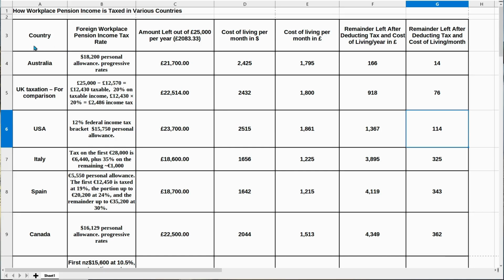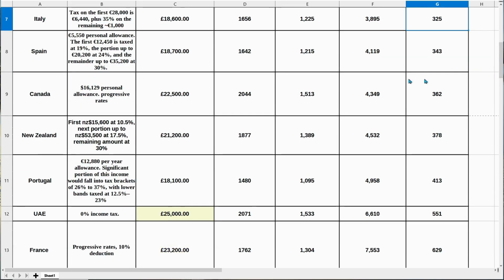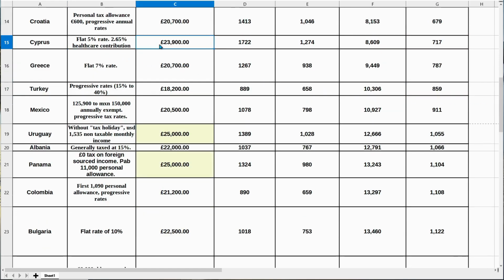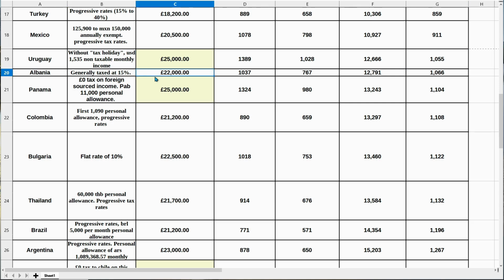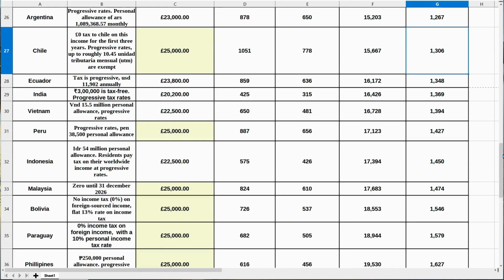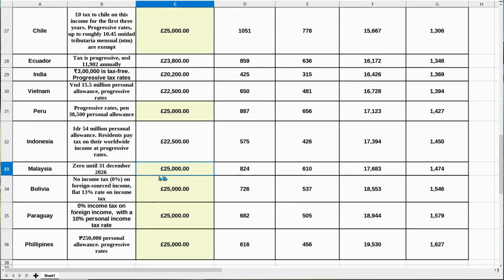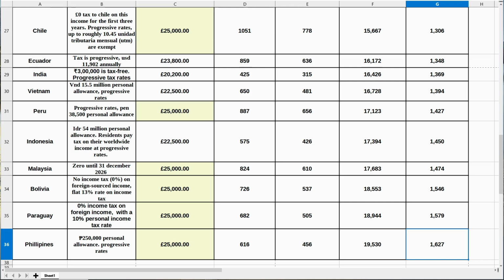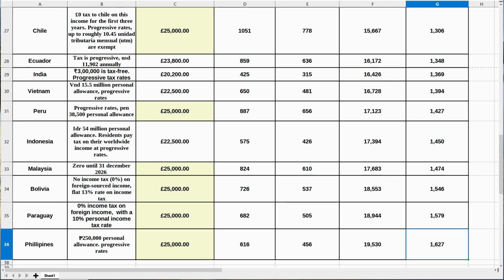UK Retirement Planning. How workplace pension income is taxed abroad. Cost of living abroad.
In this video I explain how workplace pension is taxed in various countries, and show the amount of money remaining per year and month after tax and the cost of living is deducted.